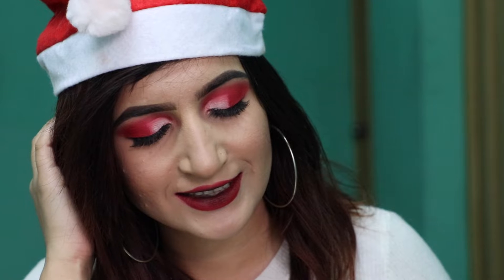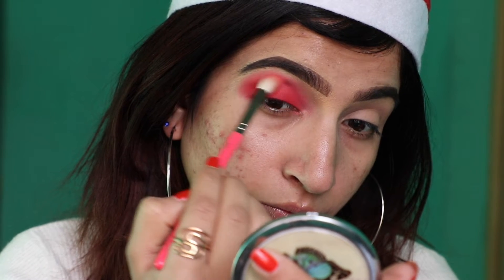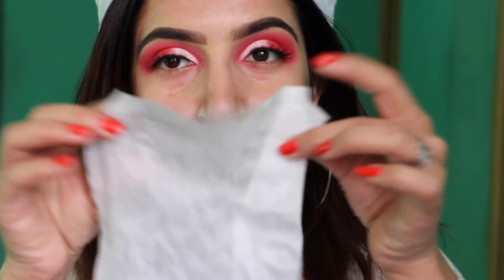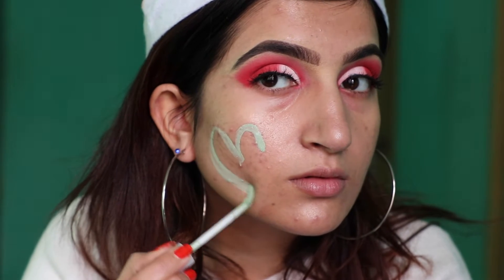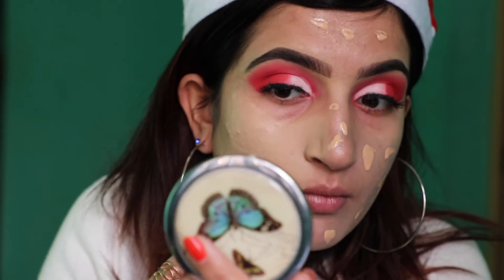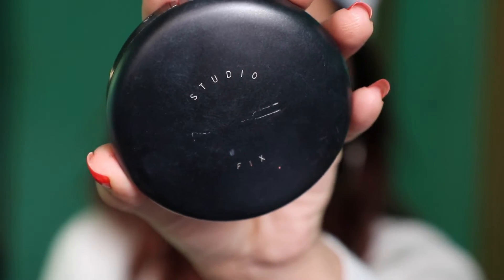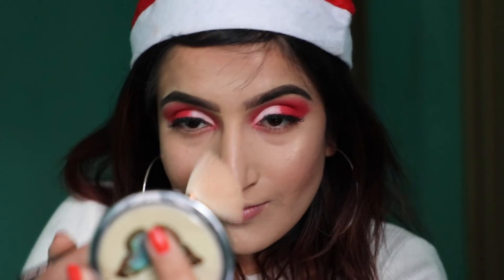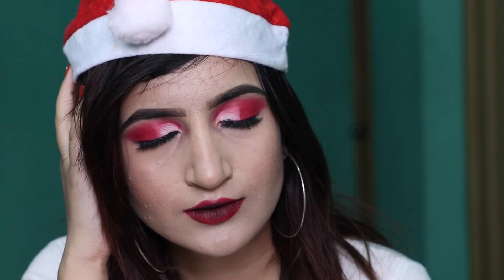Dramatic Christmas Makeup Transformation 2018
Here is the dramatic makeup look for Christmas party. I hope you guys gonna like this video and find this video. If you do then please don't forget to give me a thumbs-up.